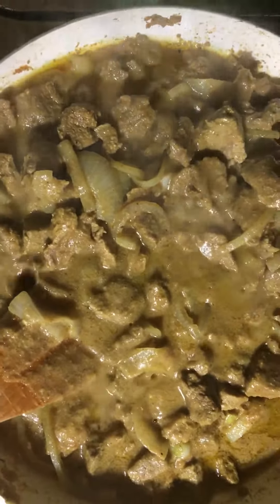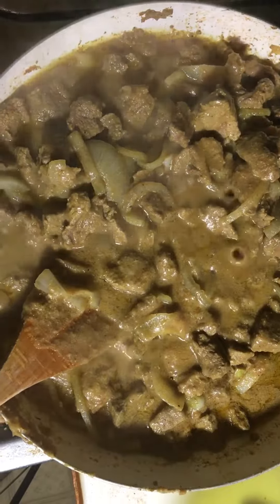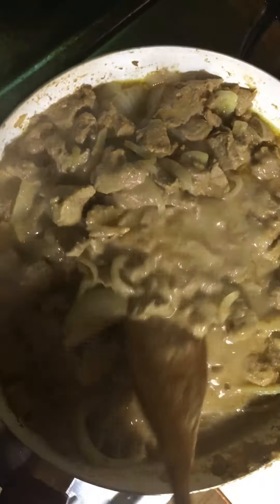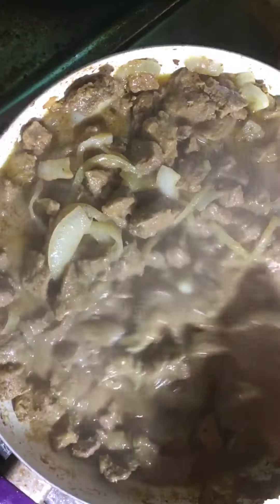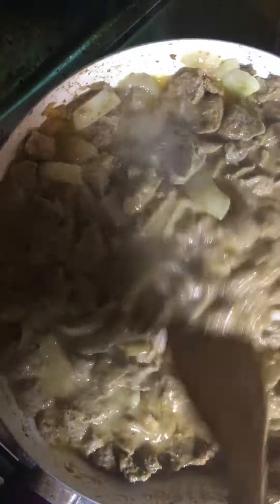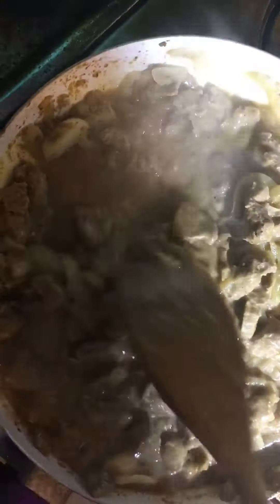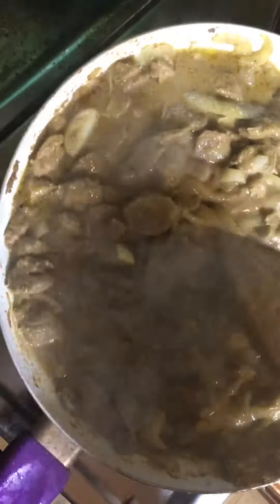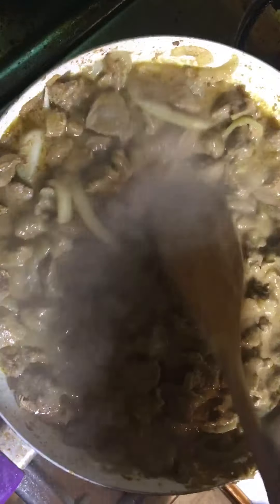Lamb Finished Results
For this full Recipe